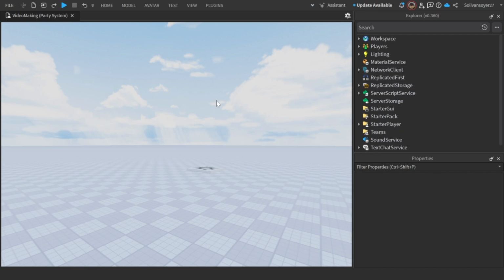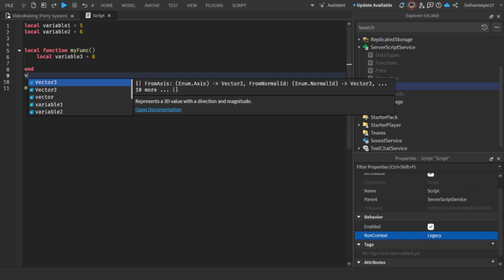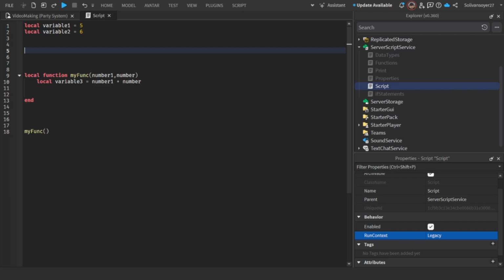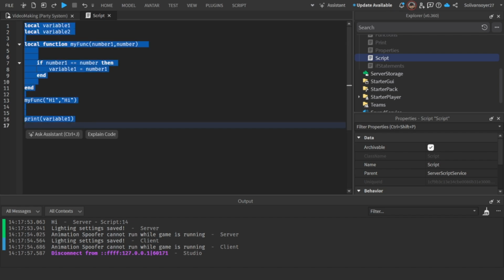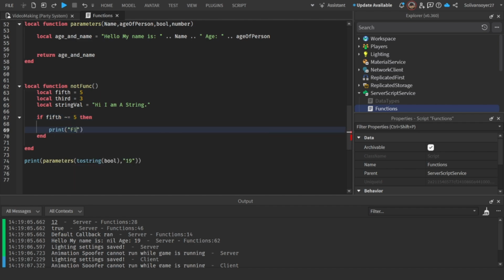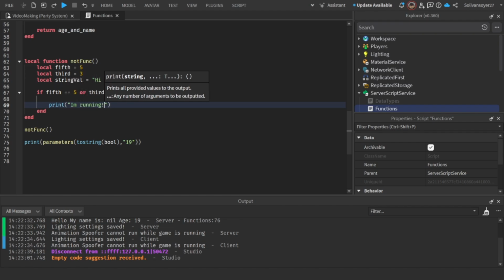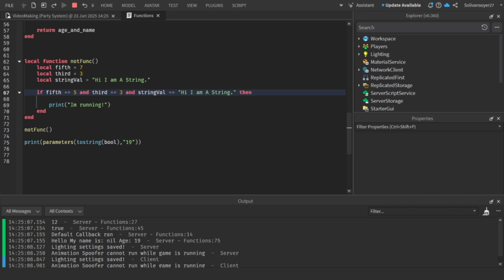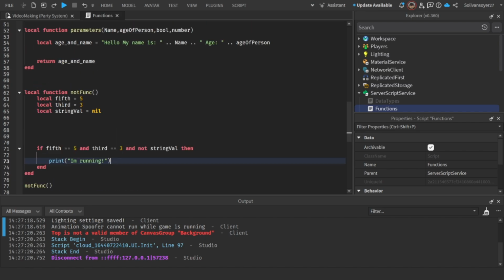Operaters and Scoping (Roblox Scripting tut series)